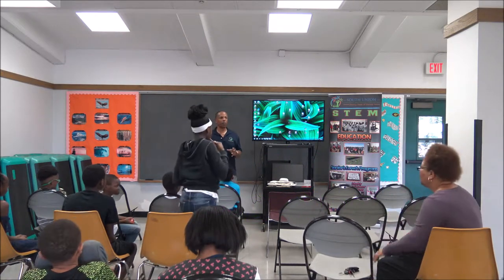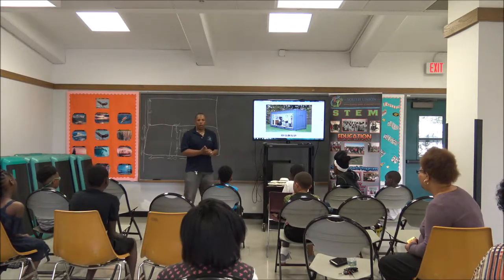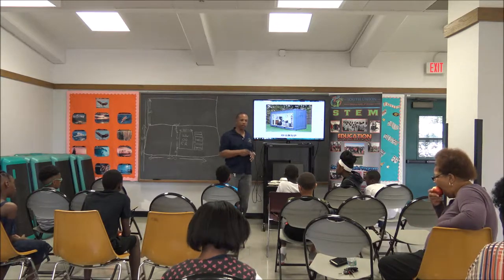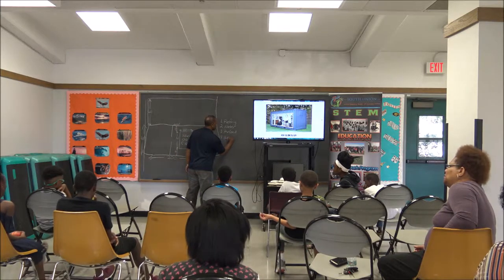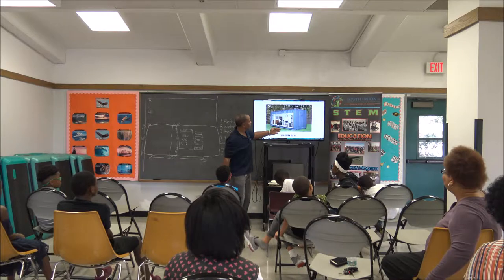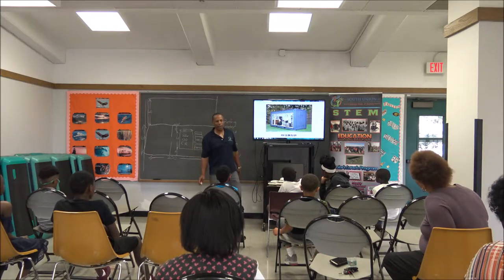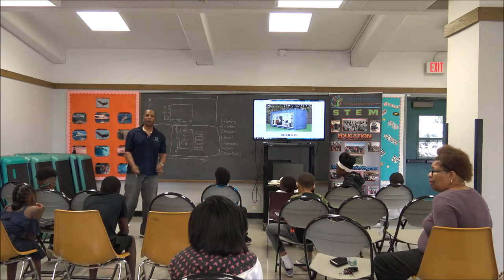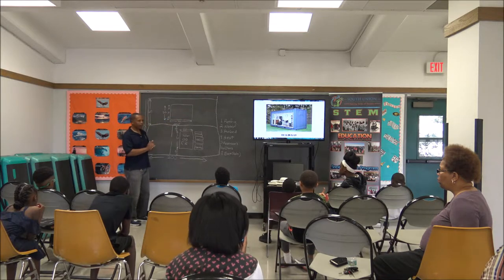The STEM Foundation - Storage Container Design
This is a capture of The STEM Foundation students learning about a new Math, Solar and Agriculture application to be built adjacent to their Solar Outdoor Classroom.  We designed and tried to talk through why we designed a certain way.